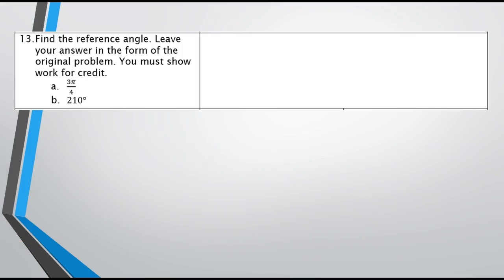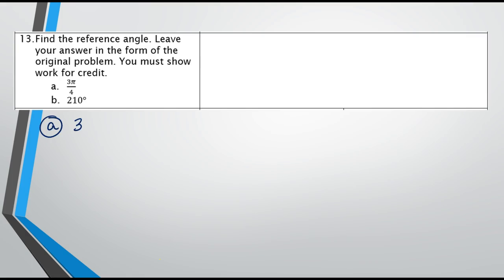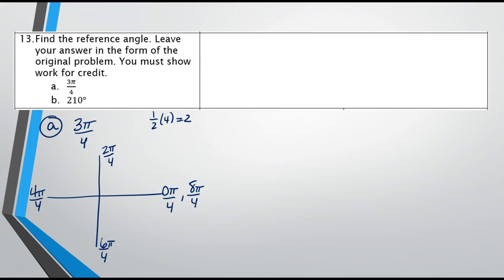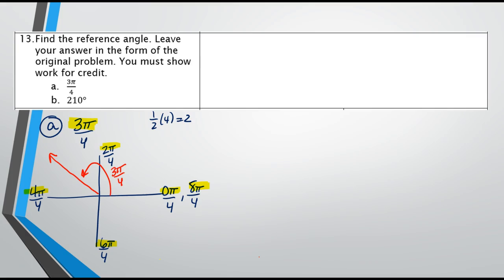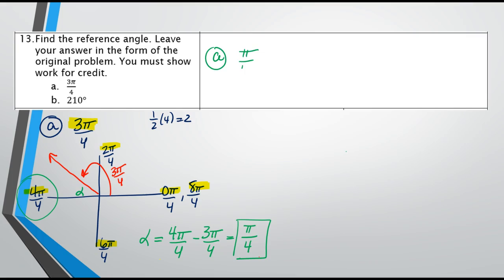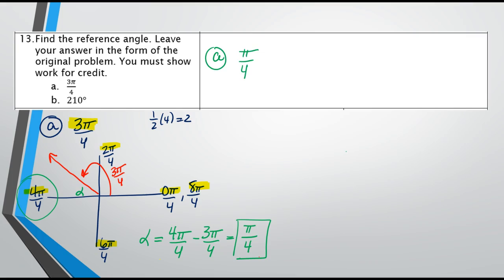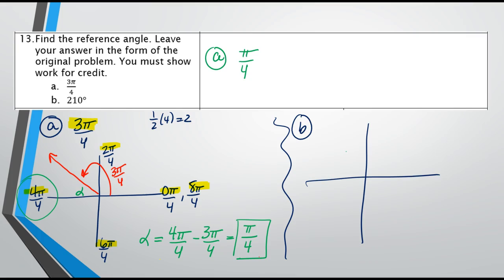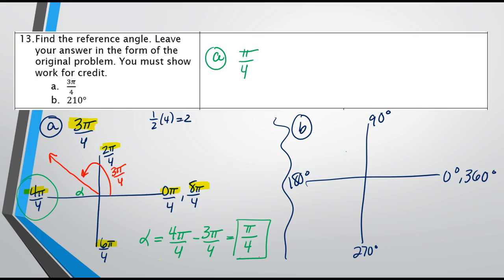Unit 7 Review #13